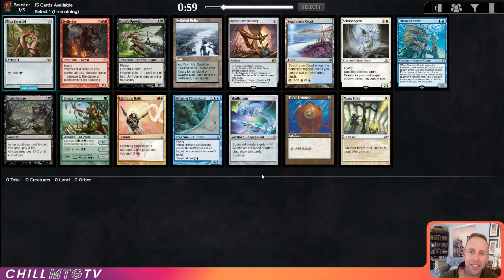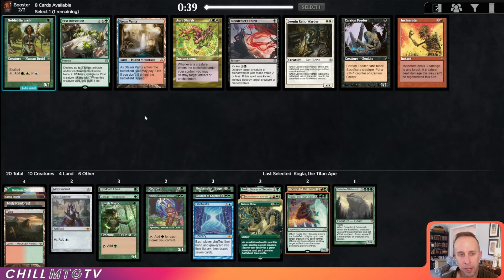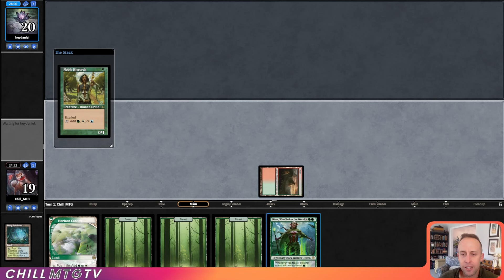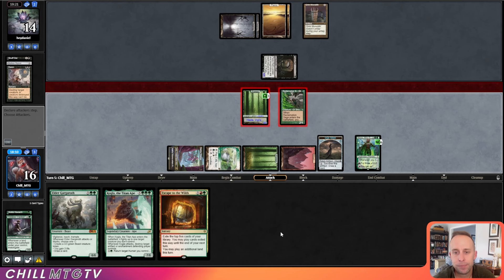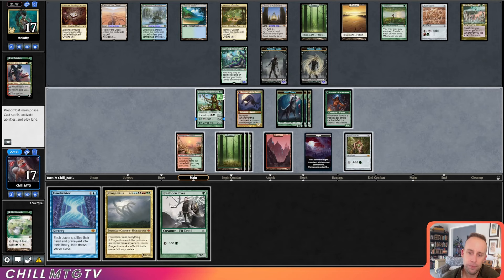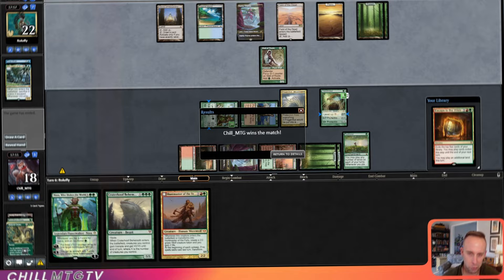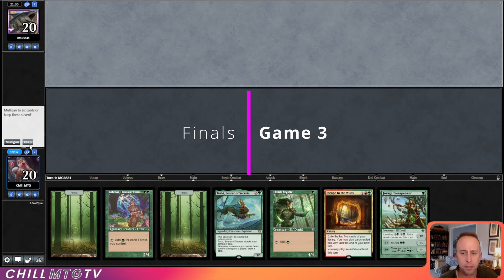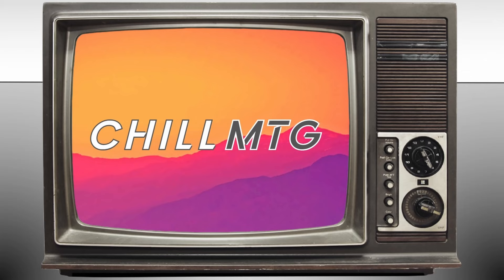Temur Ramp Vintage Cube Draft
We get a pretty clear signal in the draft and put together a fun Temur deck! Let's see if we can navigate this deck to a trophy!

Also, check out my Advent Shorts series as we count down to the holidays!

00:00 Draft
13:01 Deck Review
13:31 Match 1
23:22 Match 2
34:42 Finals